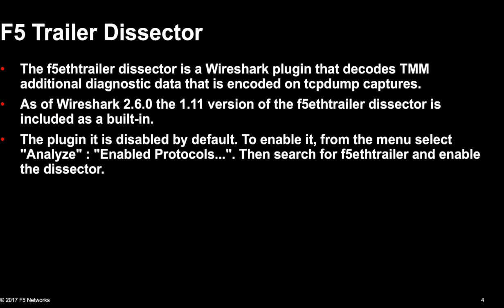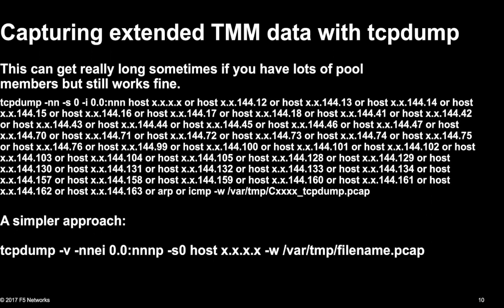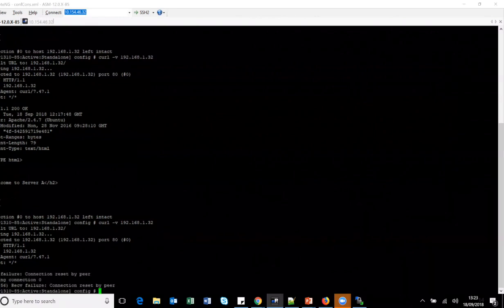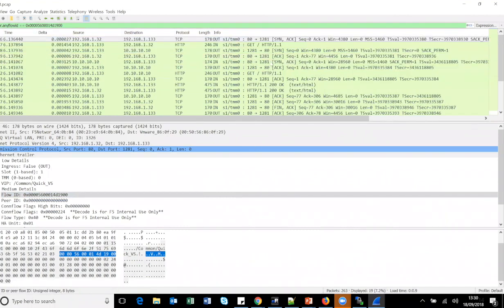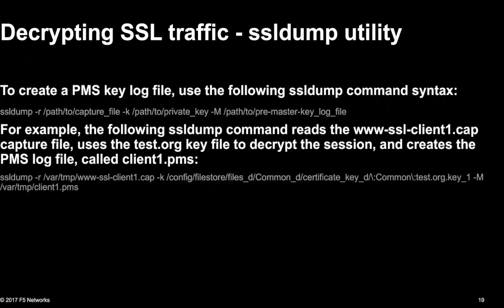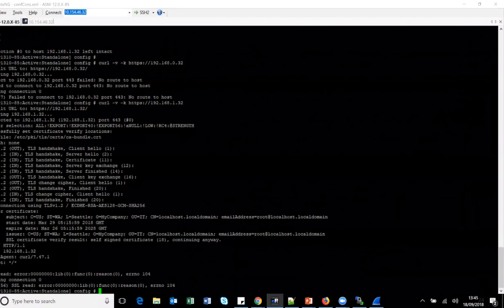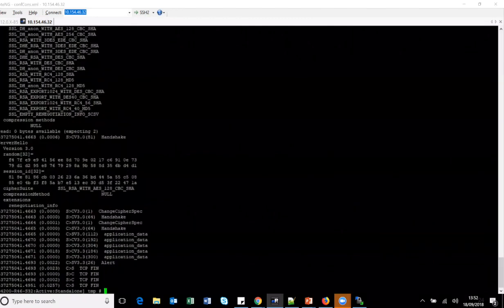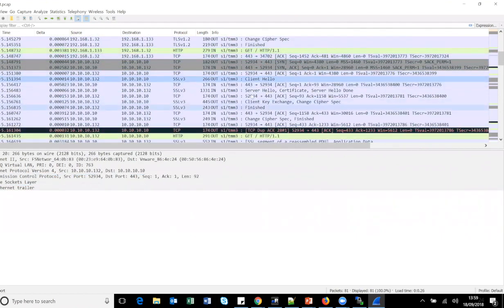Advanced Troubleshooting Sessions: SSL Data Analysis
Advanced Troubleshooting Sessions: SSL Data Analysis F5